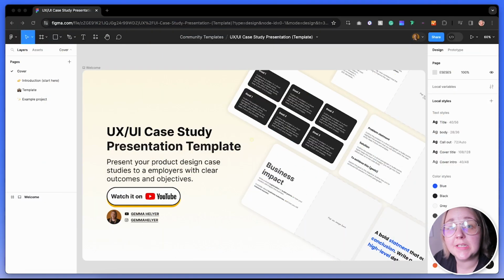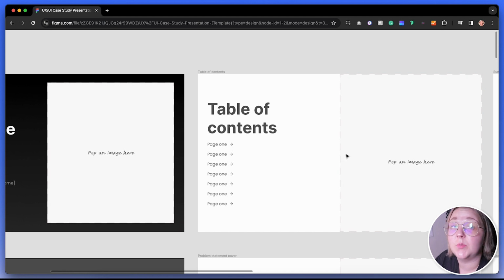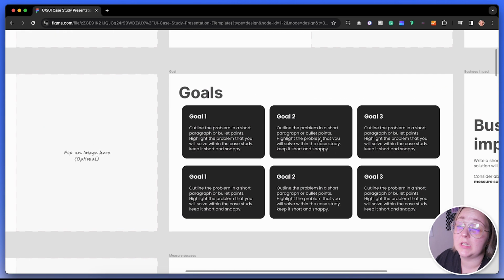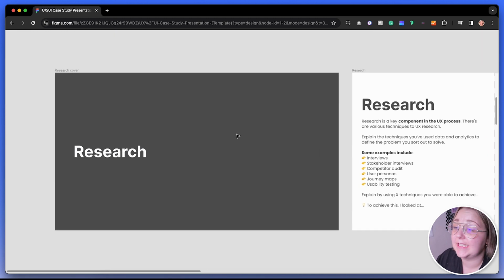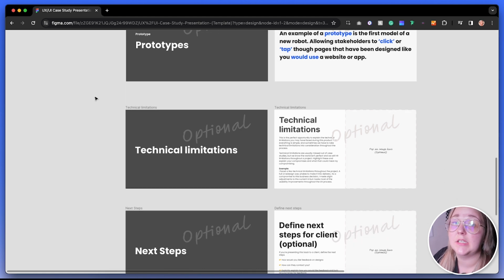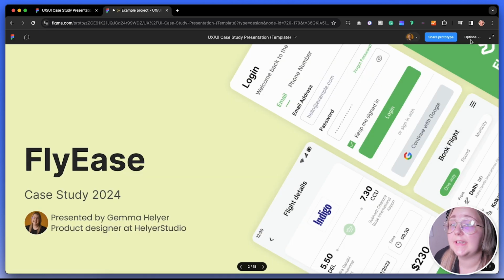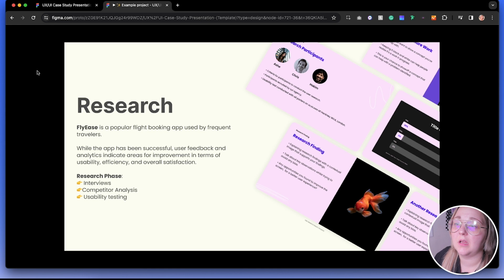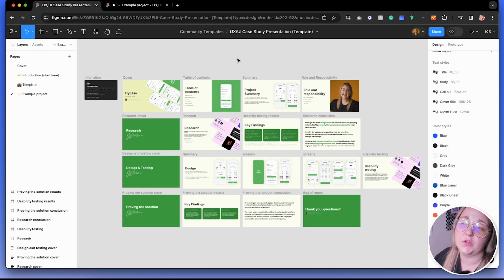Master UX Case Study Design | FREE Figma Template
Mastering UX/UI Design Case Studies: A Comprehensive Guide for Beginners and Seasoned Designers! 🌟

Embark on a journey to perfect your UX/UI Design case studies, whether you're a newcomer or have already delved into several design projects. Join me in this highly anticipated video, requested by many of you!

 🔍 If you're eager to refine your case study approach, whether you're just starting or already seasoned in design, this video is tailored for you! Don't miss out on the opportunity to learn and grow in the dynamic UX/UI Design field.

🌟Chapters🌟
00:00 intro
01:11 Template walkthrough
06:03 Mock Case Study
08:16 Outro

Signup to my newsletter 📧

Receive my live streams, workshops and a selection of helpful resources directly to your inbox.

⭐ Get your first role as a UX Designer with Mentor Design Academy

Part-time self-paced mentored boot camp designed to help people from all backgrounds transition to a future-proof and fulfilling career in tech.

Music from Uppbeat (free for Creators!)

Gemma ♥